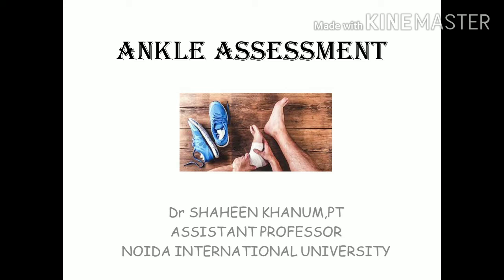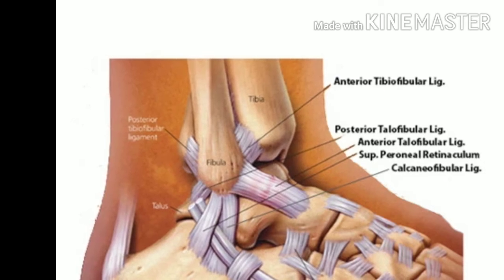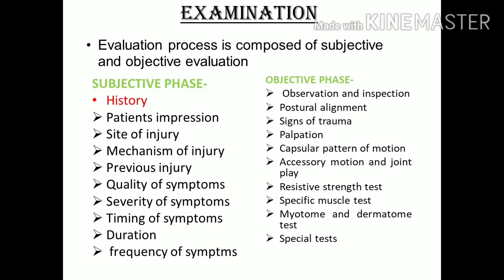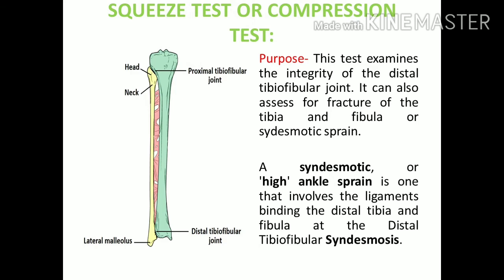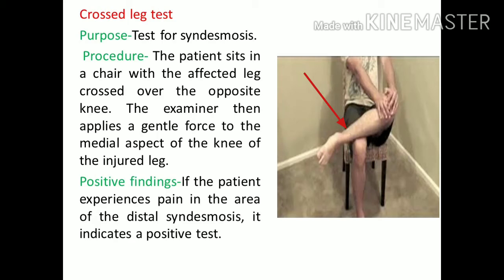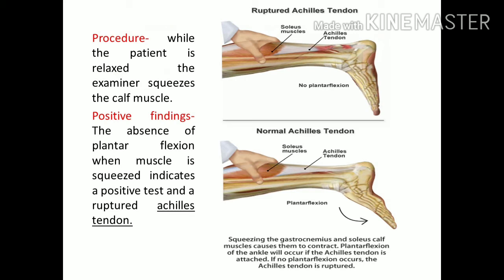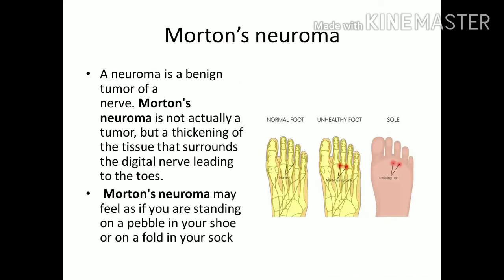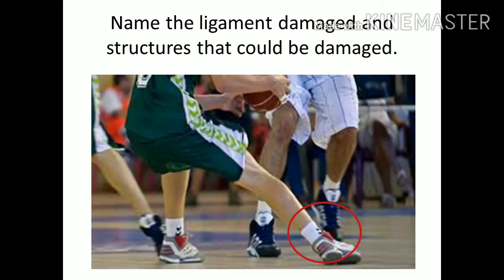Ankle joint injury assessment. Special test for ankle.